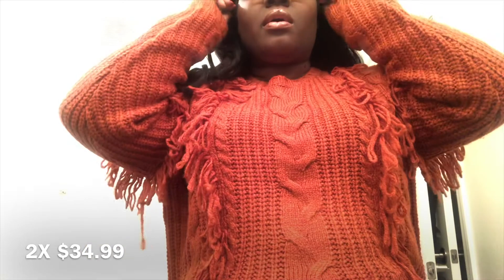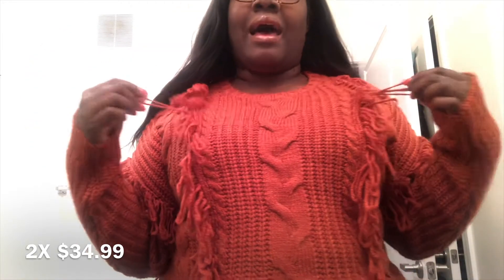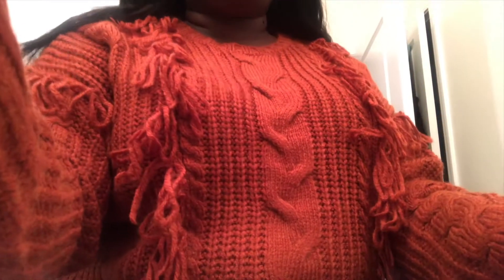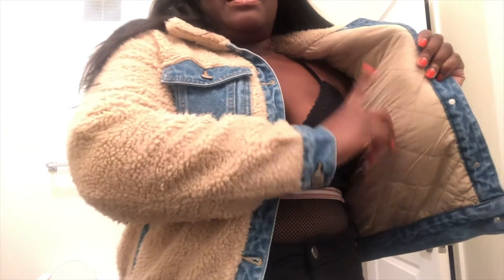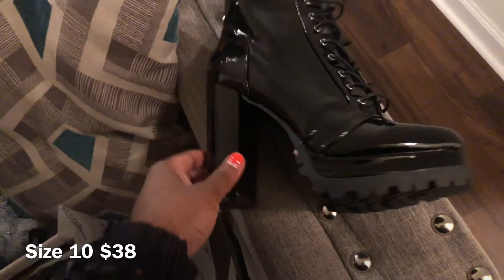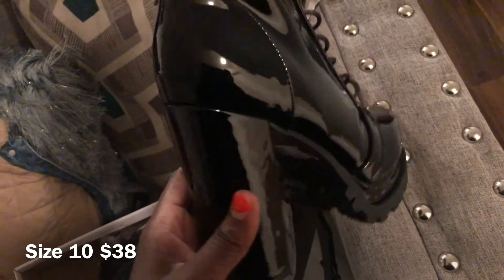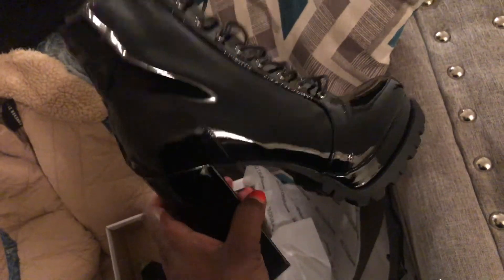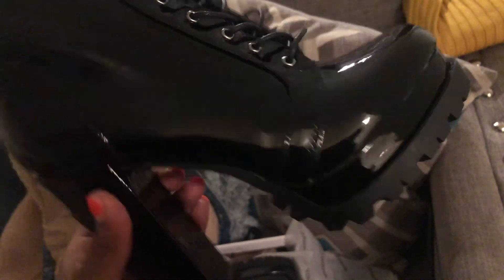Forever 21 Black Friday haul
Hi babes, here's a review on some items I purchased from Forever 21 on black friday, all the prices and sizes are in the video.